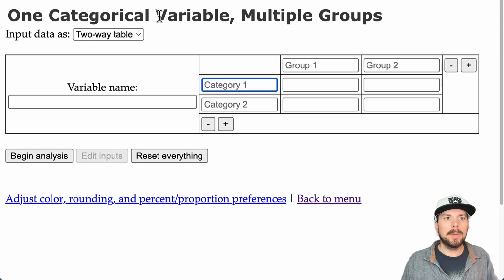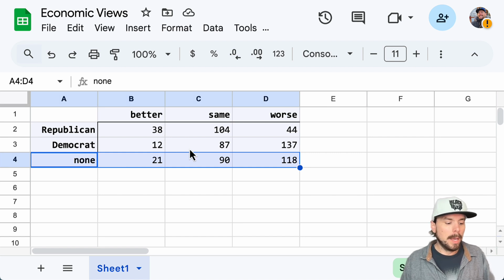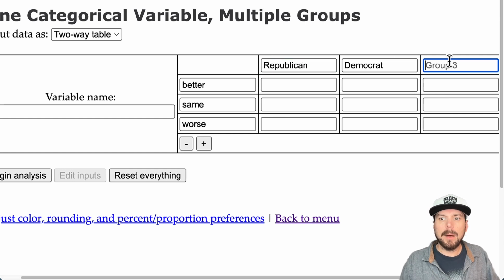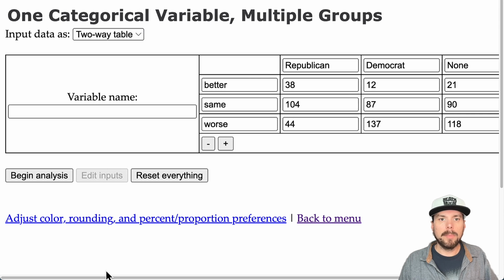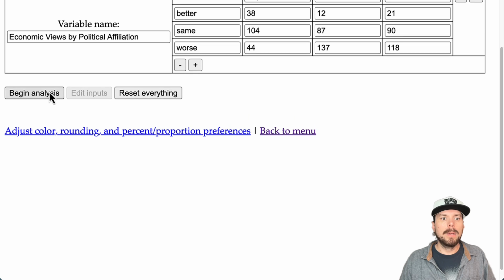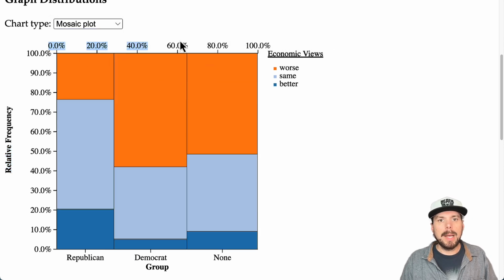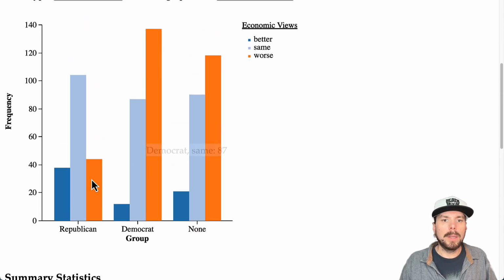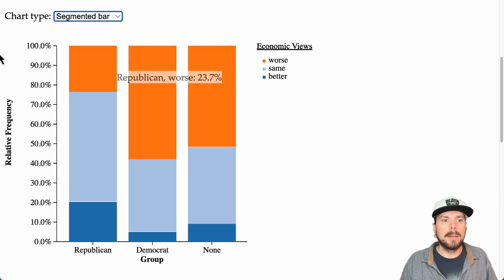Side-by-Side Qualitative Comparion with Stapplet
Source: Stapplet.com One Categorical Variable, Multiple Groups